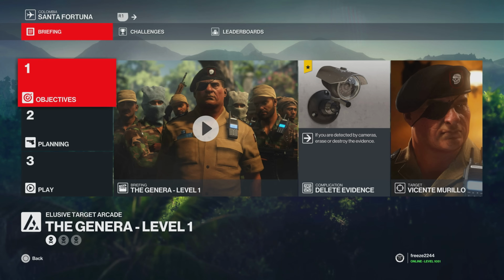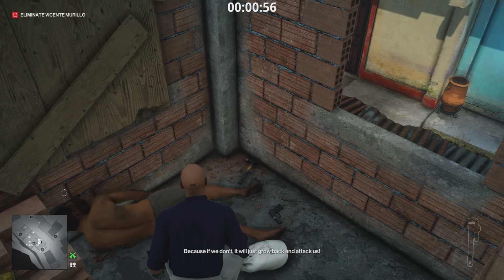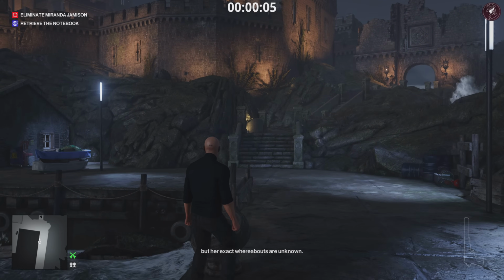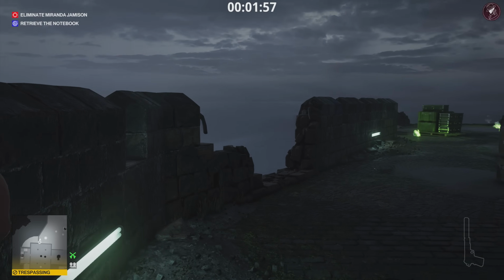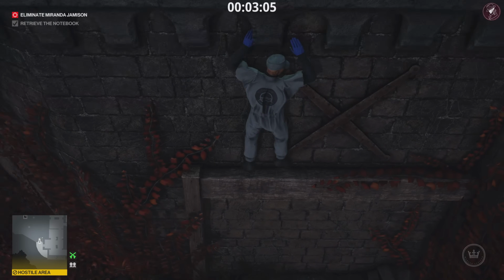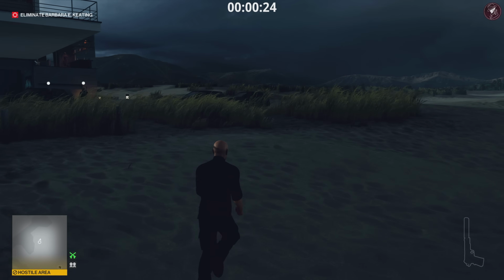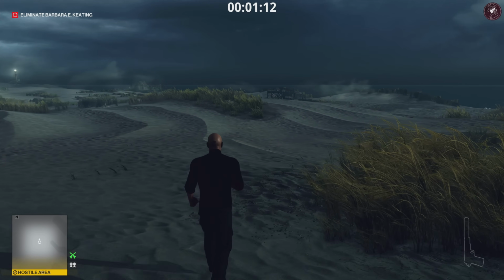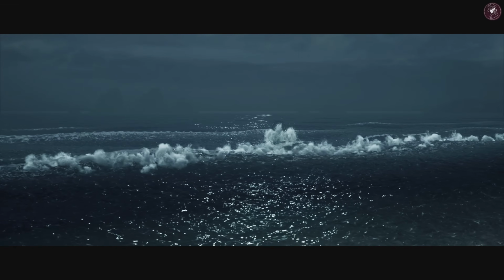HITMAN 3 | Elusive Target Arcade | The Genera | Level 1-3 | Silent Assassin | Default Loadout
In this HITMAN 3 walkthrough we'll be covering The Genera in the Elusive Target Arcade and showing you how to complete it Silent Assassin really easily with just your default loadout.

0:00 Intro & Level 1 The Revolutionary
3:04 Level 2 The Appraiser
7:48 Level 3 The Politician